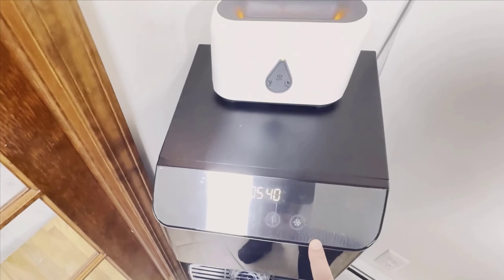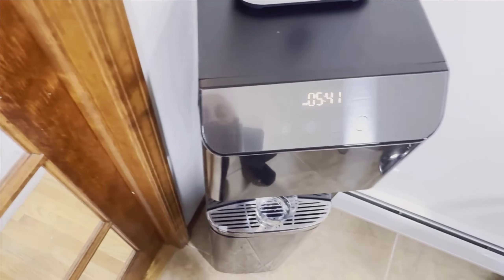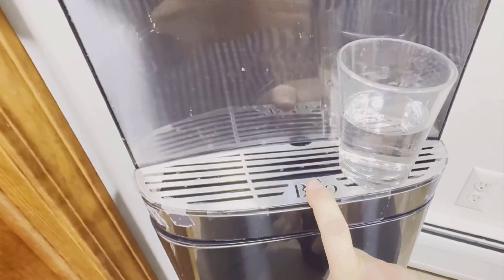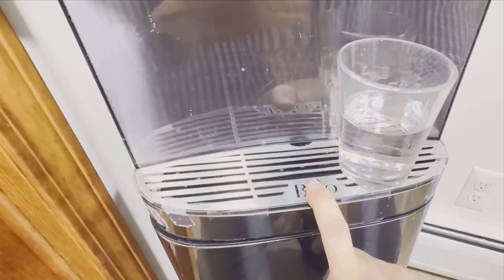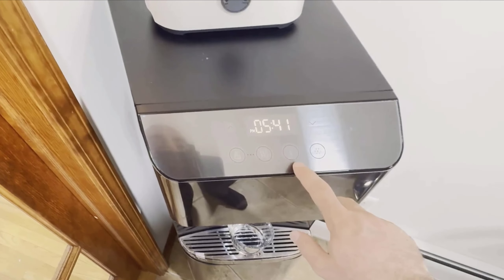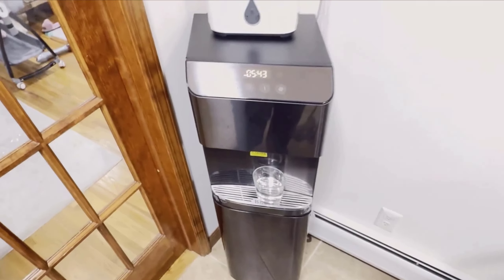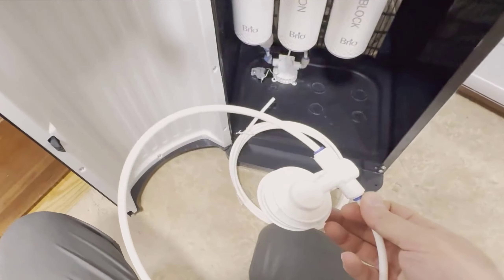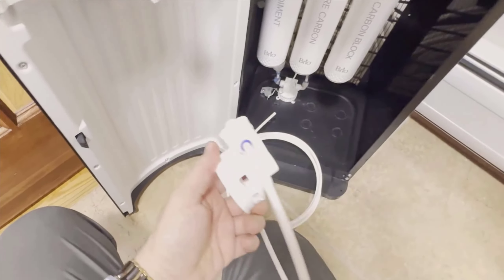Brio Moderna UV Self Cleaning Bottleless Water Cooler Dispenser - Review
- In this video, I share the features of the Brio Moderna UV Self Cleaning Bottleless Water Cooler Dispenser with Filtration. This sleek and modern dispenser includes adjustable temperature settings, a digital clock display, and a convenient LED nightlight. But how does the UV self-cleaning feature work? How does the filtration system ensure clean and great-tasting water every time? And just how easy is it to use this high-tech water cooler? Watch this video to find out more about the Brio Moderna UV Self Cleaning Bottleless Water Cooler Dispenser with Filtration.

- Brio Moderna UV Self Cleaning Bottleless Water Cooler Dispenser with Filtration – Adjustable Temperature – Digital Clock – LED Nightlight:
Product highlights:
+ ADJUSTABLE HOT & COLD WATER: Brio water cooler dispenser is unlike any on the market, you can choose a personalized temperature for the cold and hot output, making it perfect for cool refreshments or toasty beverages, satisfying all your hydration needs. Brio Water gives you the ultimate hydration experience by giving you complete control, you can choose to enjoy water as cold as 39 degrees Fahrenheit or indulge in water that is as hot as 174 degrees Fahrenheit.
+ SAFETY FEATURES: Never worry about accidental pouring of hot water again with the 2-step dispensing on the hot-water spout. Brio goes above and beyond to ensure the safety of you and yours, the child-safety lock prevents any accidents from occurring, protecting the safety of you and your loved ones. Simply release the lock dispensing button and enjoy soothing hot water at your fingertips. Illuminate hydration with the LED nightlight that ensures that you won’t overfill or spill water.
+ SELF-CLEANING: A clean cooler should not be complicated, so we simplified it for you. Enjoy minimal maintenance with the water cooler that utilizes a self-cleaning feature. Keep the unit in pristine condition at a touch of a button when you activate the Self-Cleaning feature that clean the water tank and lines.
+ LONG-LASTING: Powerful and long-lasting, Brio Water Coolers withstand the test of time. The durable cooler is made of premium stainless steel that ensure years of use. Brio Engineers guarantee that each cooler is Energy Star Approved, so invest in the brand that efficiently uses electricity and always keeps you in mind. With simple maintenance, this steel framed cooler will provide you with all that you need and more for years to come.
+ USER-FRIENDLY: Made with you and your busy schedule in mind, Brio Water has made installation as easy as possible. Simply install the quick-connecting filters and connect the cooler to a water line and enjoy hydration in its purest form.